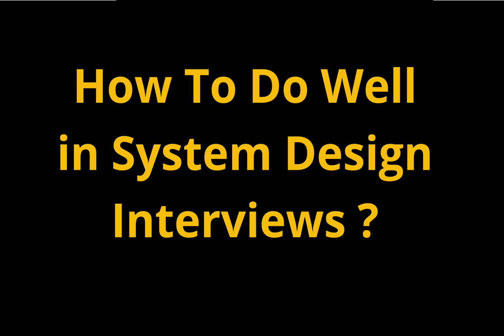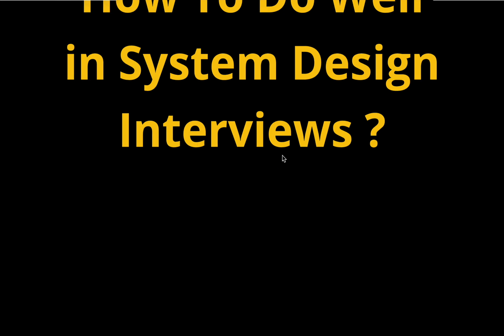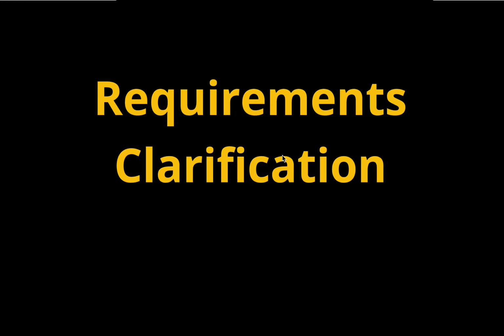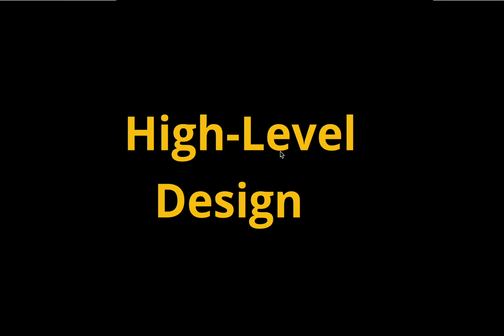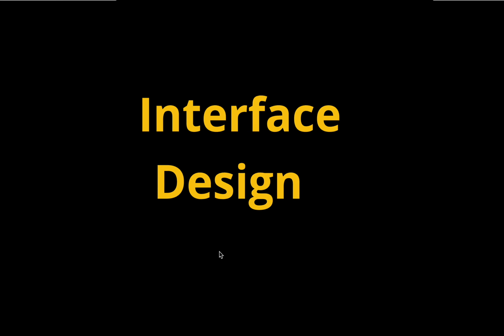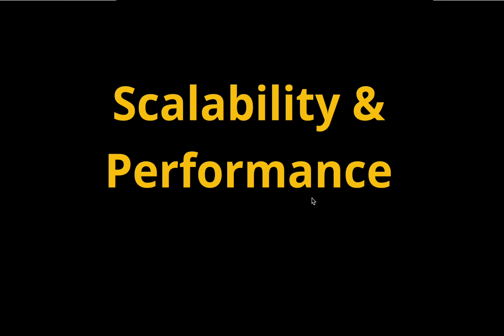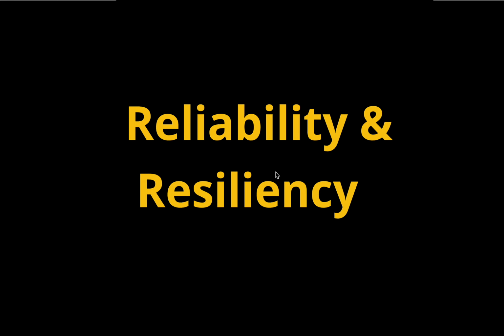How To Do Well in System Design Interviews ?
🚀 7 Steps to CRUSH System Design Interviews (Live Examples Included!)

Struggling with system design interviews? Learn Saurabh Dashora’s proven 7-step framework to design scalable, reliable systems and ace your next tech interview!

🔍 What You’ll Learn:
✅ How to clarify requirements (functional vs. non-functional)
✅ Capacity estimation for ANY system (with real math examples)
✅ Database design: SQL vs. NoSQL, schemas, and indexing
✅ Scalability hacks: Caching, CDNs, horizontal scaling
✅ Reliability strategies: Redundancy, failover, circuit breakers

📌 Timestamps:
0:00 - Intro
0:56 - Step 1: Requirements Clarification
1:49 - Step 2: Capacity Estimation
2:30 - Step 3: High-Level Design
3:10 - Step 4: Database Design
3:40 - Step 5: Interface Design
4:18 - Step 6: Scalability & Performance
5:00 - Step 7: Reliability & Resiliency

System design interview, system design tutorial, scalability, reliability, system design steps, SQL vs NoSQL, API design, caching, load balancing, FAANG interview prep, tech interview, software engineering, Eraser.io, Saurabh Dashora